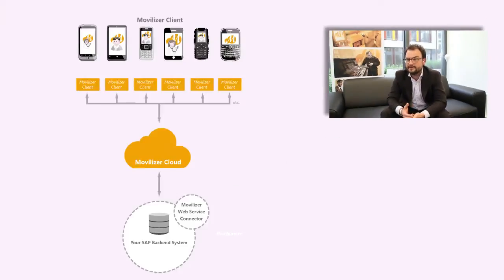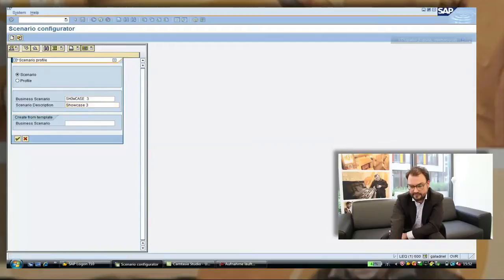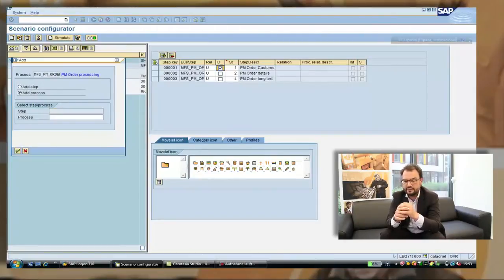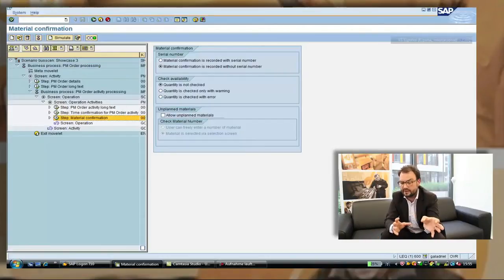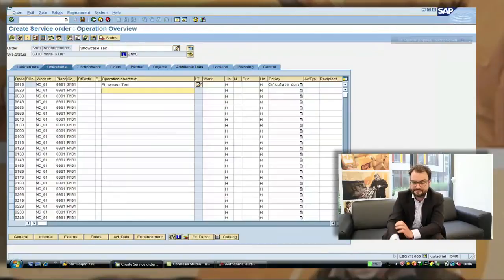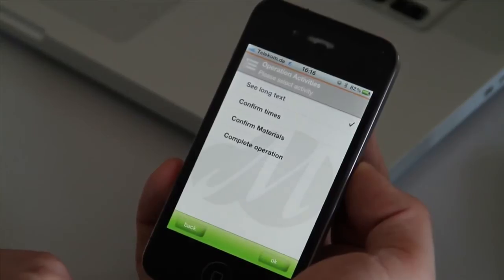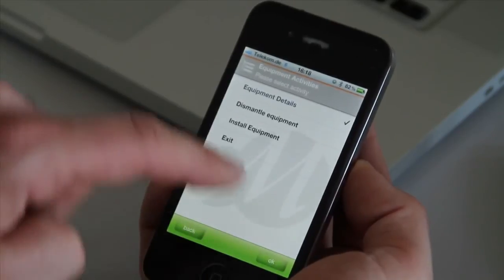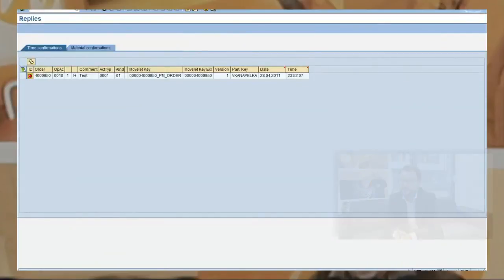Movilizer for SAP PM/CS - Introduction - Mobile Apps for SAP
General Introduction to the Movilizer for SAP PM/CS Solution with Oliver Lesche